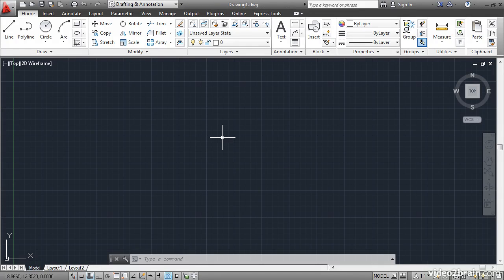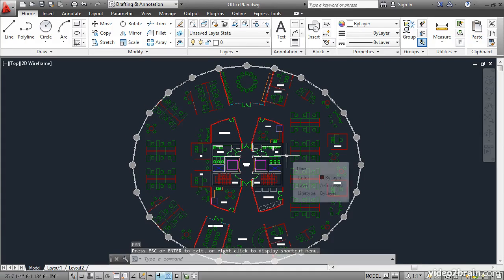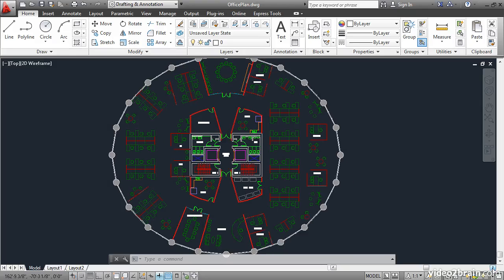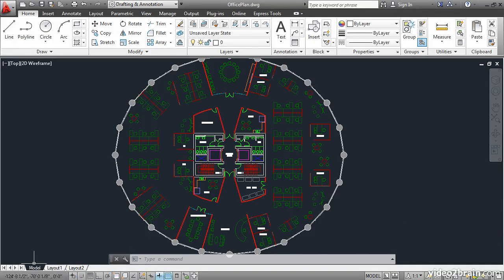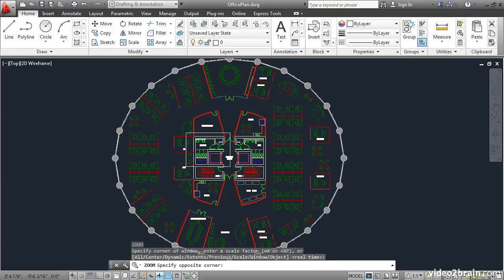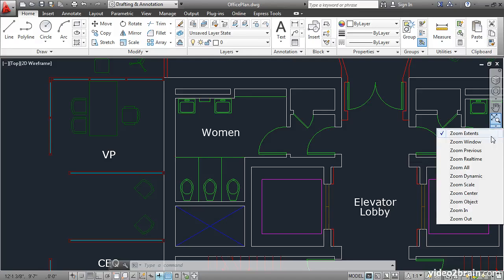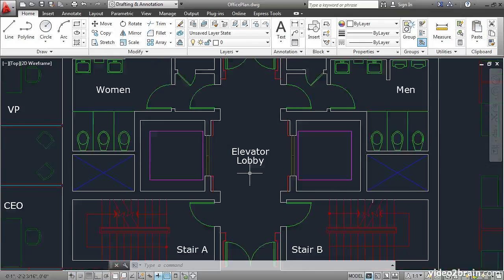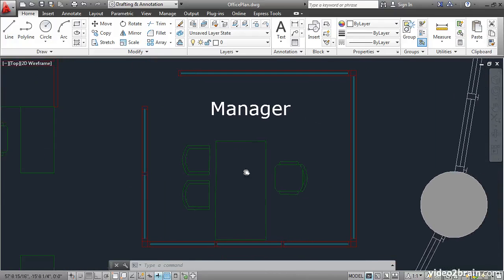Autocad Lecture 4 Pan and zoom